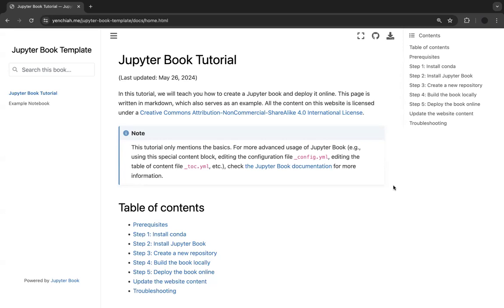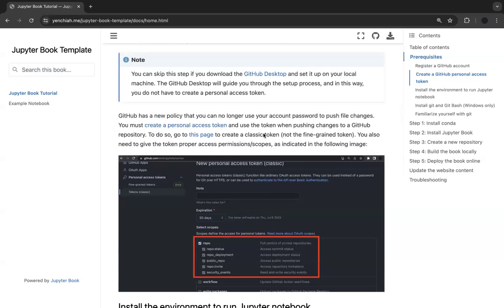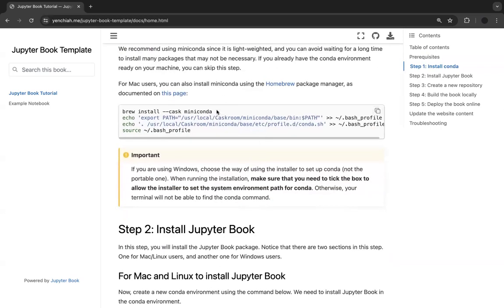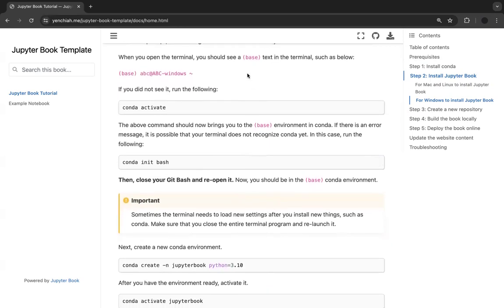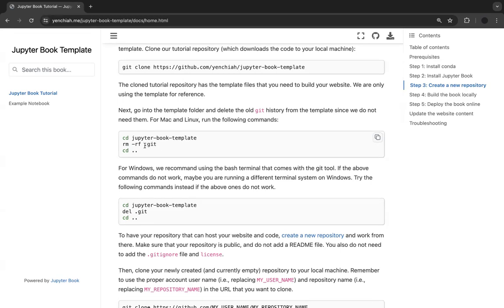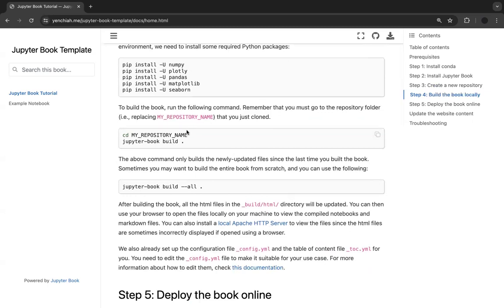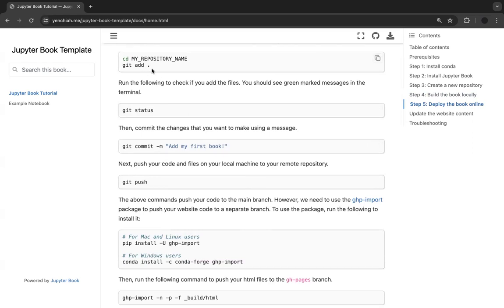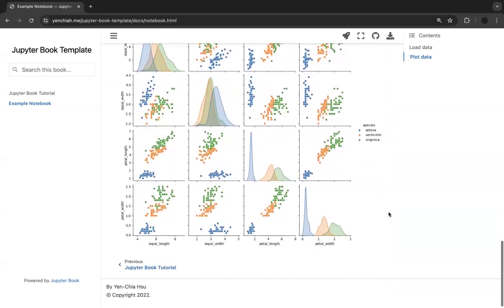Jupyter Book Tutorial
This tutorial is about how to create a Jupyter Book and deploy it online. Please refer to the following link for more details